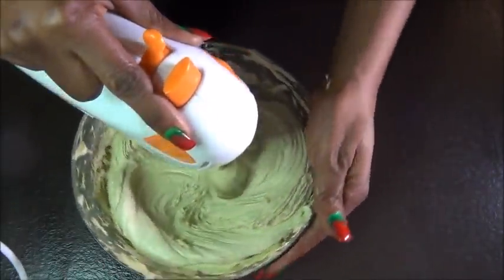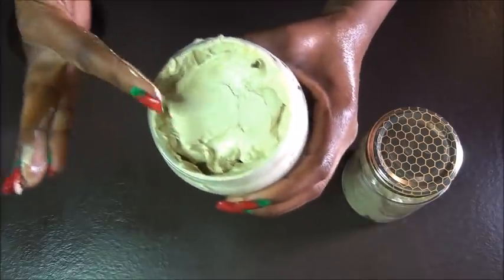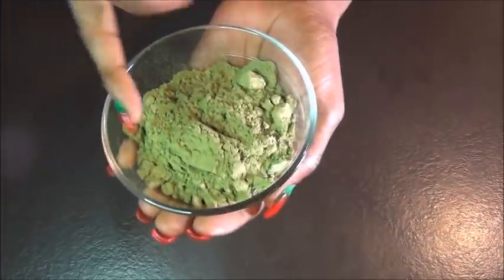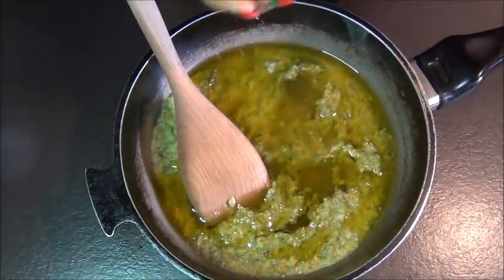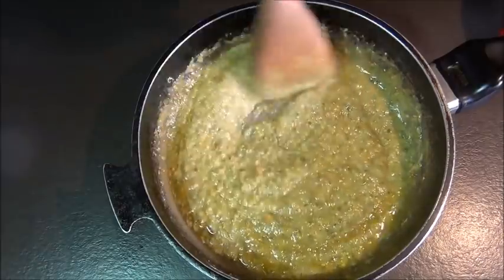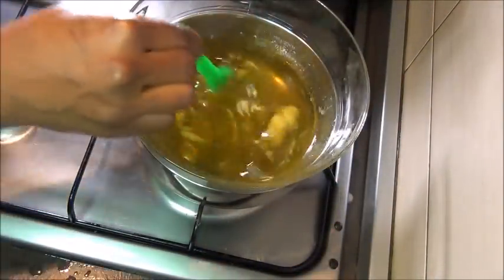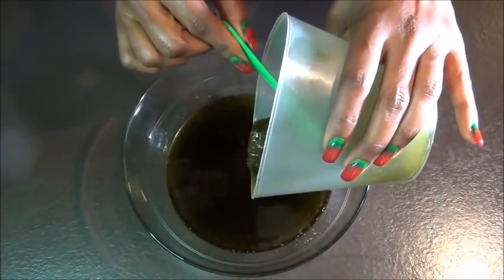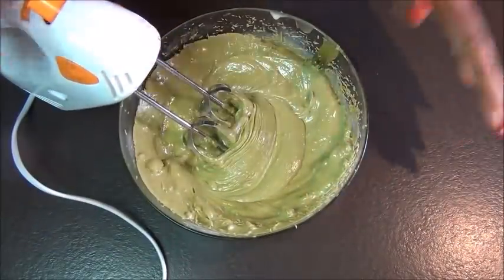No Dry hair can Resist this Super Butter. Just Leave it in & Your Hair will Never be Dry ever again.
Hey family.

Ingredients:

Moringa powder
Fenugreek powder
Onion
Aloe Vera leaf
Japanese powdered green tea
Dry Rosemary leaves
Orange peels
MSM powder
EVOO
Castor oil
Avocado oil
Shea butter
Mango butter
Peppermint oil
Ylang Ylang oil
Rosemary oil
Lavender oil
Cedarwood oil
preservative ( phenoxyethanol)

Has Your Hair stopped growing? Using this Treatment frequently will Grow Your Hair back thick & Long

Four (4) Ways I Use Aloe Vera from Pre-poo to leave in Conditioner to grow Longer & healthy Hair.

Use this Recipe ( 2 Ways) to Regrow bald spots & Stop🛑breakage Super Fast || Grow Thick Long Hair.

Link to other Moisturizing Hair growth butters👇🏽👇🏽